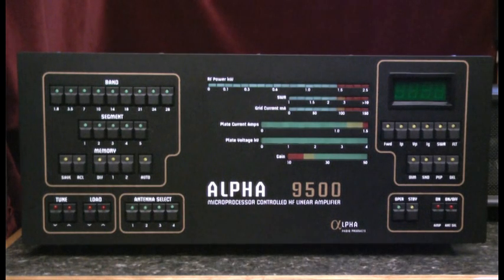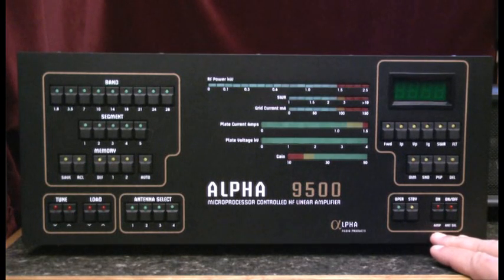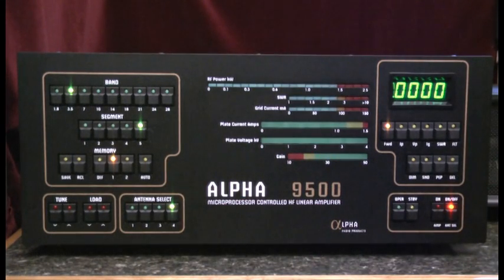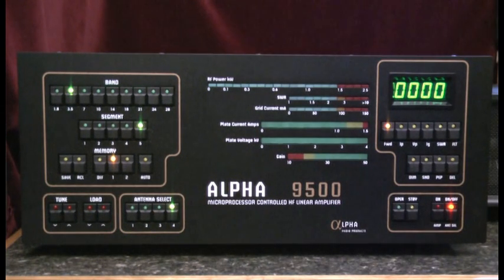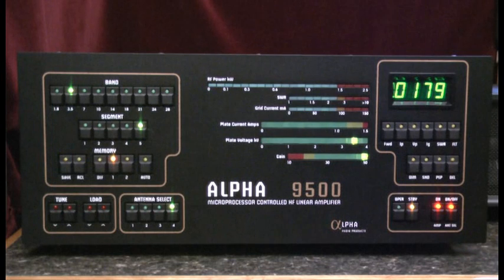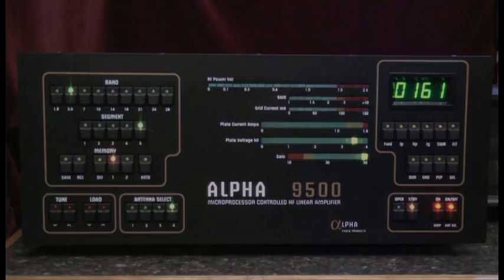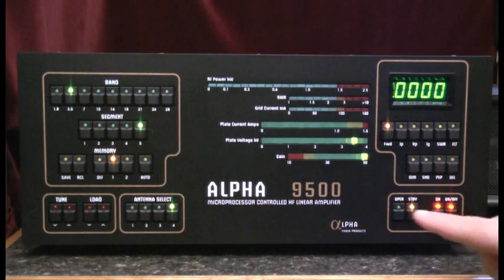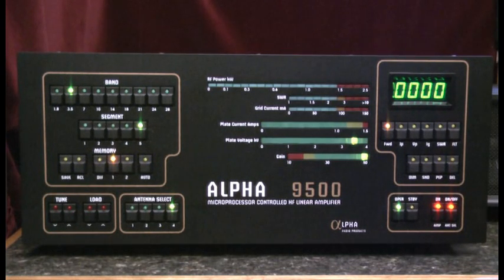Alpha 9500 - Powering Up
A review of the power up process for the Alpha 9500 linear amplifier.